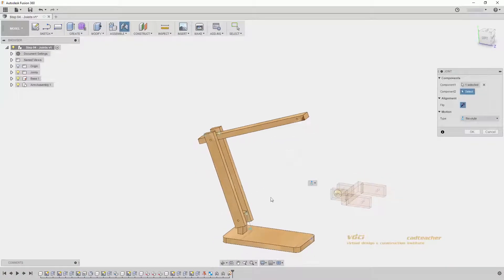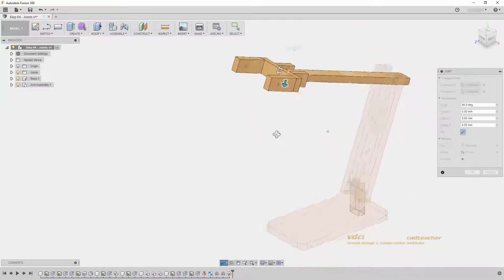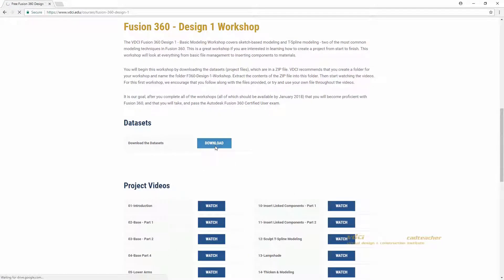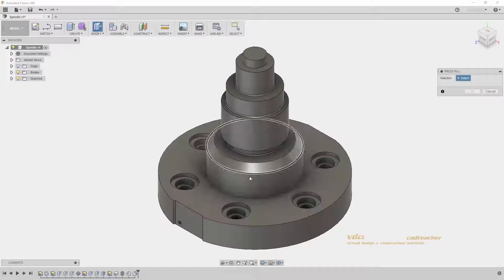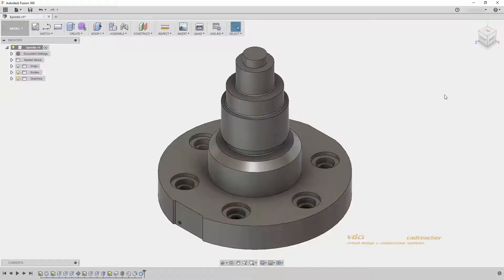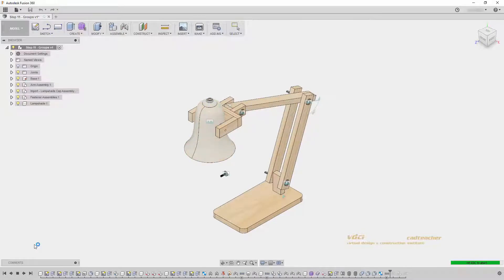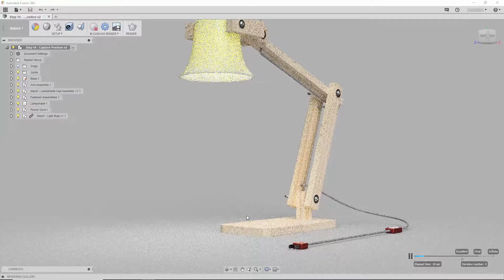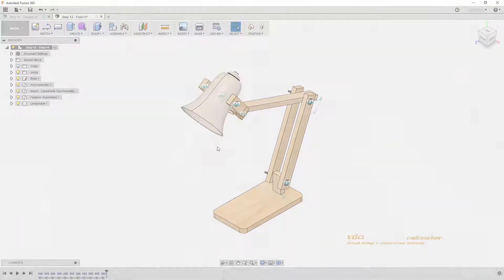Fusion 360 Essentials Overview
Free Fusion 360 Workshops.

These Workshops are Project-Based, and will work through industrial design projects. These workshops will prepare you for the Fusion 360 User or Fusion 360 Professional Autodesk Certification.